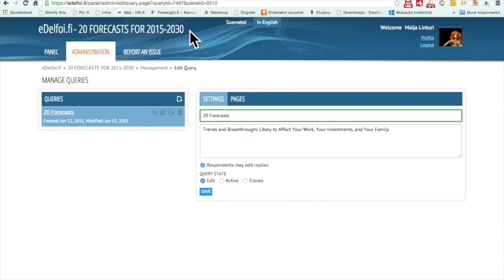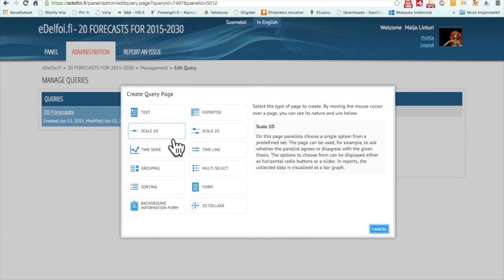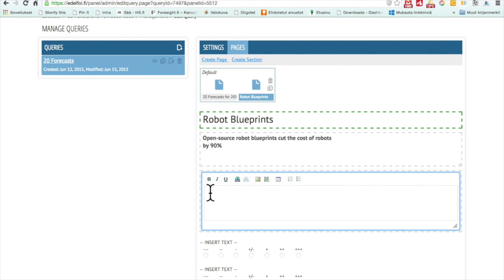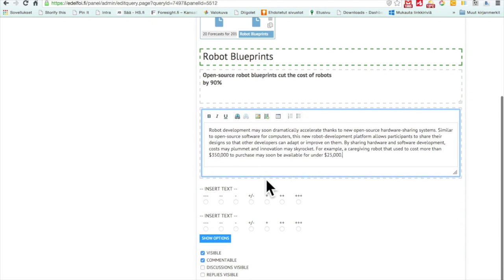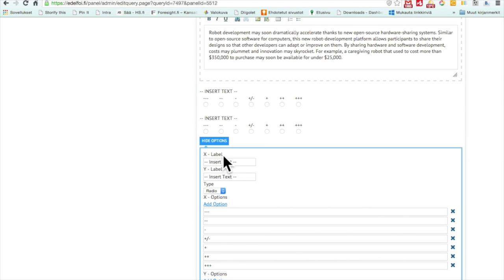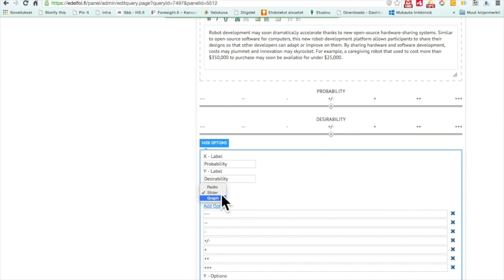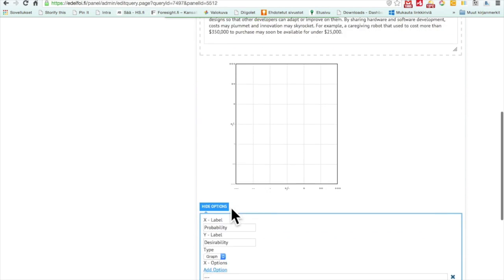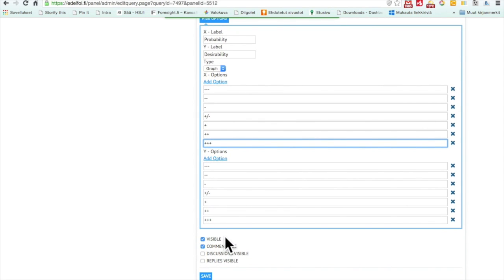Query types: 2D-scale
Open the PAGES-tab of your query and click on the label CREATE PAGE.

Now you can see the QUERY PAGE menu in front of you. By moving the cursor over the page, you can see the nature and use of each query type on the right. Click on the option SCALE 2-D.

Write the title of your query in the TITLE -field. Write your question in the THESIS -field and if necessary, write the explanation or the background information in the undermost field.

The explanation text can be edited, and you can also add pictures and media clips such as video embeddings in the text.

Below the text fields you will see the default settings of your query. You can edit the settings by clicking on the SHOW OPTIONS-bar.

Write the criterion variables you want your panelists to use on the LABELS X-field and Y-field. Probability and desirability are the most common varibles used in a 2D scale.

In the TYPE menu you can choose how to visually present the scale. The options are a radio button list, a slider, and a graph. If you select RADIO or a SLIDER, the variables will be assessed in their own scales. If you select GRAPH, the variables will be placed in the same chart, while X is the title for the X-axis and Y for the Y-axis.

Under X-OPTIONS and Y-OPTIONS you can decide the extent of your X and Y -scales. You can either delete an option by clicking the cross next to a row or add more options by clicking the label ADD OPTION.

From the bottom of the page you can define whether the query is visible and commentable, and whether the discussion will be visible also for other panelists. Remember to save your query.